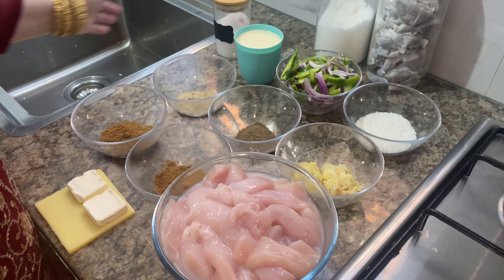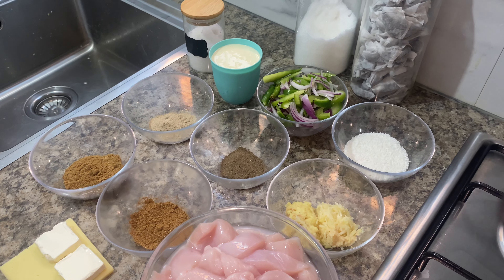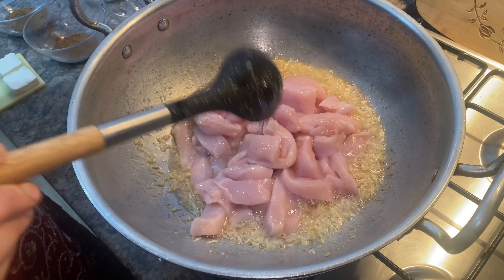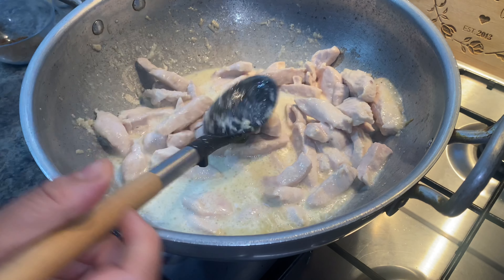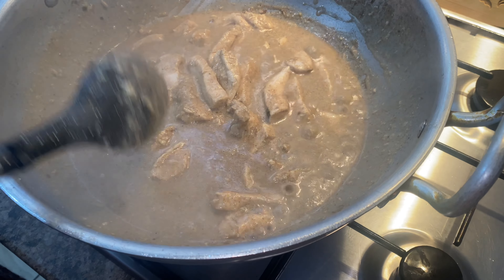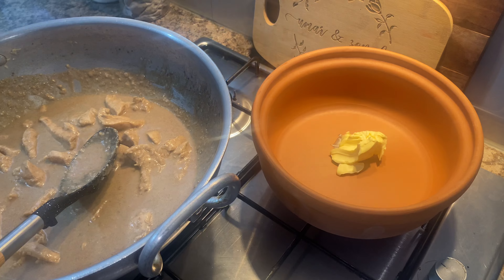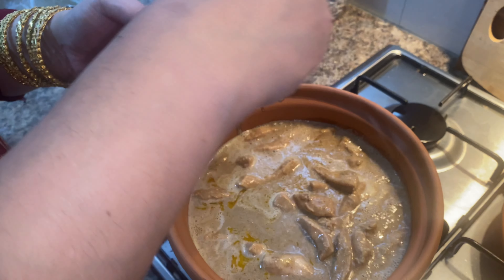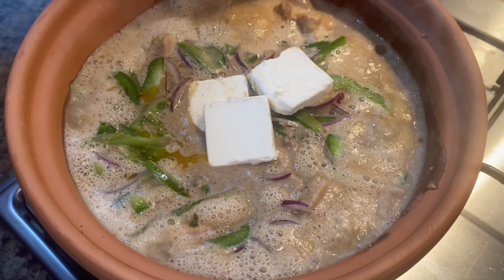Better Than Karachi Restaurants , Chicken Reshmi | Cooking Tutorial | 4K Video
Hi loves.
sorry for such a late video. I am getting a new kitchen done so there is a bit delay on the cooking videos. Keep an eye out for the next video as i will be showing you my new modern kitchen inshallah.
Thanks :)